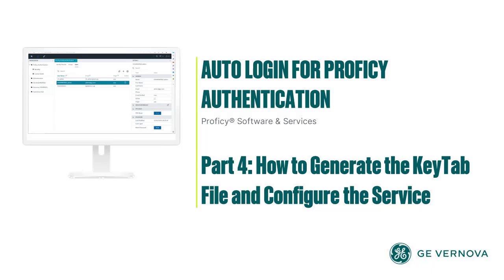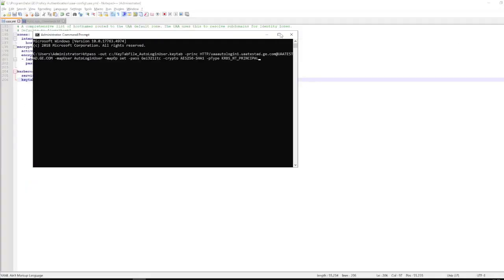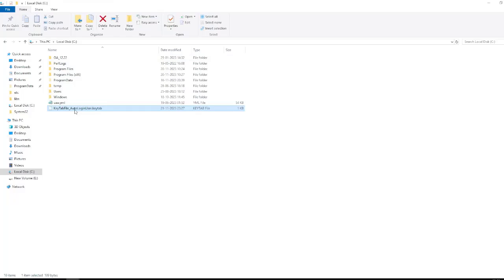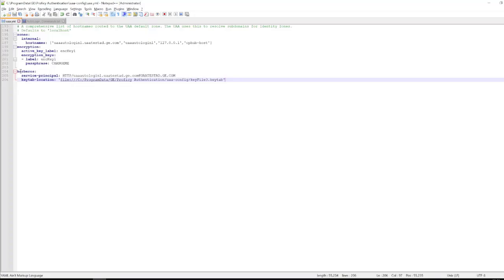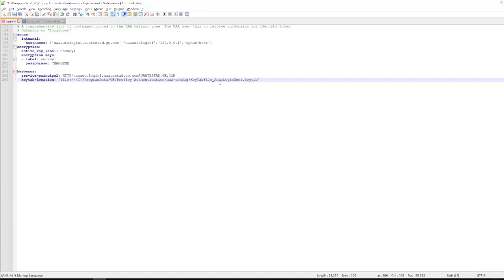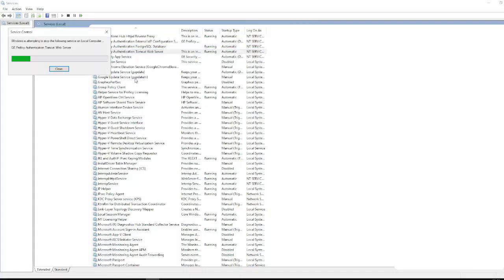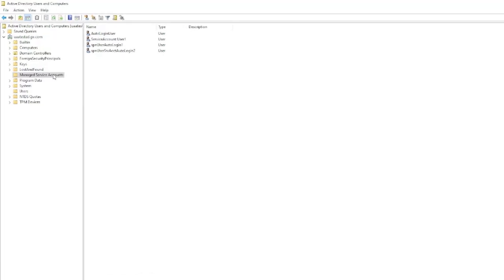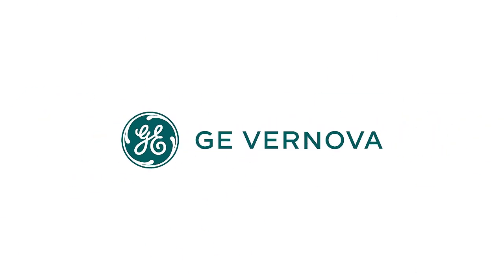How to Generate the Keytab File and Configure the Service for AutoLogin (4 of 5)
Using Proficy Authentication to manage your Proficy application users?  Want to implement Automatic login to minimize the number of logins between Proficy apps?  Watch this video to learn how generate the Kerberos keytab file and update the uaa.yml when configuring AutoLogin. (Step 4 of 5).

Proficy Authentication provides identity-based security for Proficy-based applications and APIs. It supports open standards for authentication and authorization, including Oauth2.  With Proficy Authentication (UAA), if you have a Proficy product installed that uses Proficy Authentication, additional Proficy products installed after that initial product can also share that existing, already configured Proficy Authentication architecture.

NOTE: iFIX automatic login (auto login) is currently not supported for Proficy Authentication users.

“VERNOVA” is a registered trademark of GE Vernova.  “GE VERNOVA” is a registered trademark of GE Aerospace exclusively licensed to GE Vernova.  The terms “GE” and the GE Monogram are trademarks of GE Aerospace and are used with permission. The information contained in this video is believed to be accurate and reliable. However, GE Vernova assumes no responsibilities for any errors, omissions or inaccuracies. Information contained in the video is subject to change without notice.